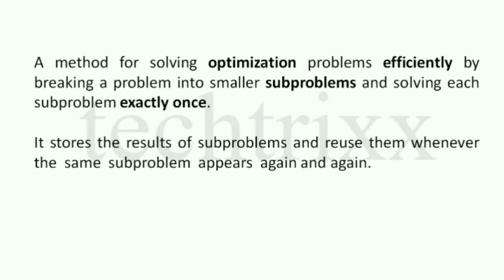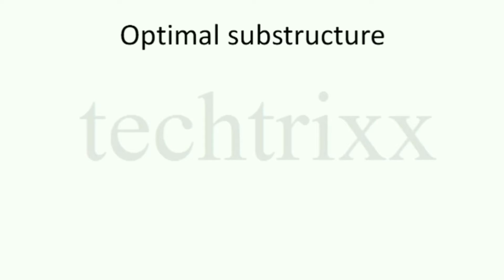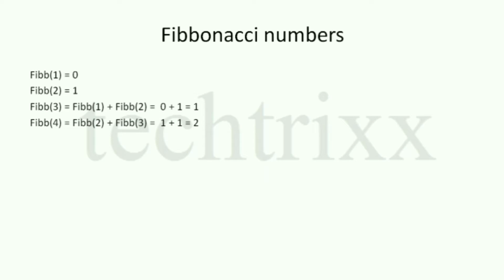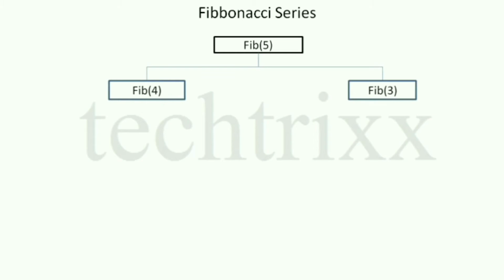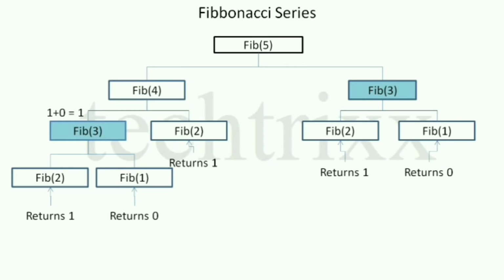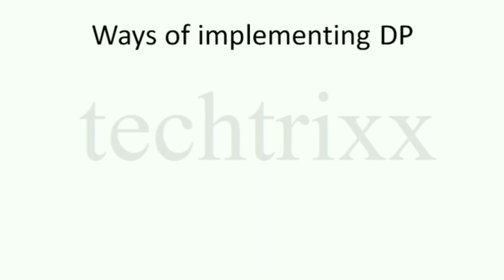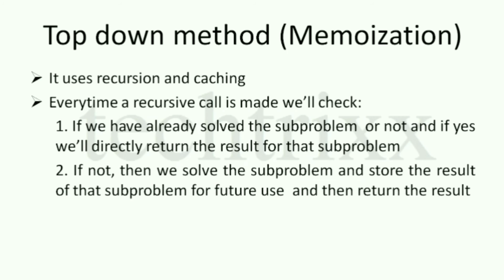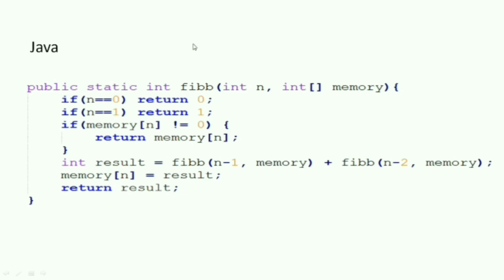Dynamic Programming - 8 - Introduction to Dynamic Programming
Dynamic programming is a very powerful technique to solve optimization problems. The idea is very simple, If you have solved a problem with the given input, then save the result for future reference, so as to avoid solving the same problem again.

It is one of the most important skills in competitive programming and most commonly asked skill set in interviews.

This course starts with the very basics of Dynamic Programming and go all the way to the advanced level of it.

Looking forward for your valuable suggestions in comment box to improve the quality of learning.